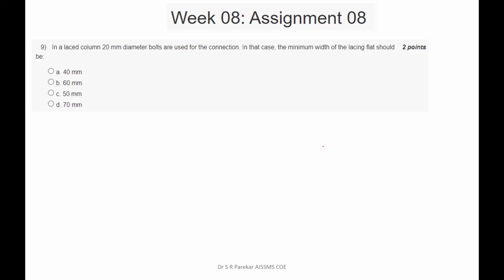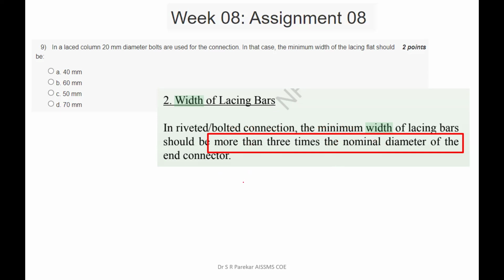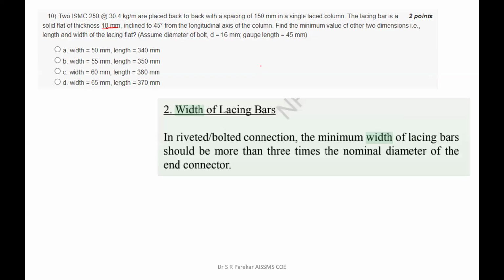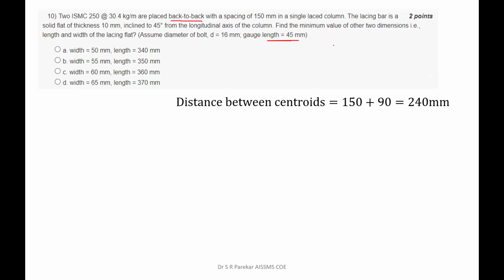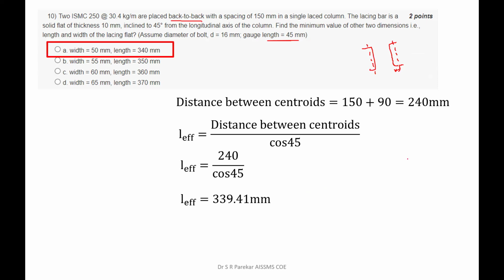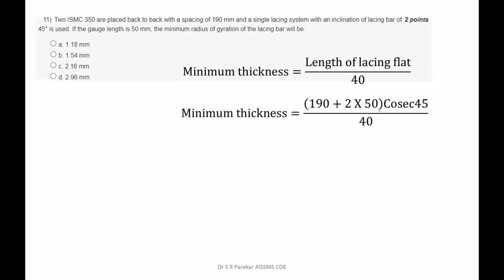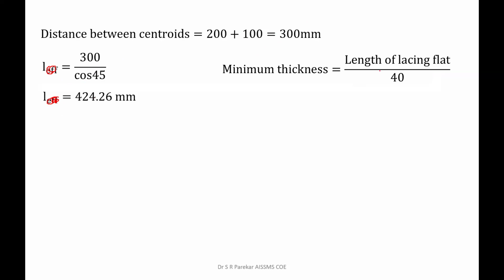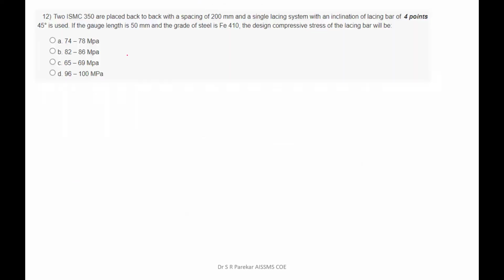Assignment 8 Part 2